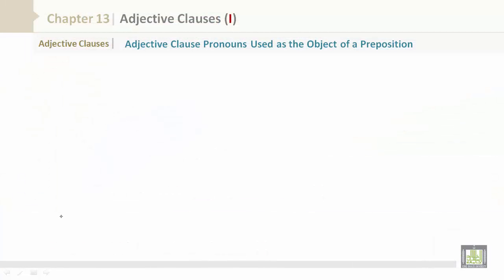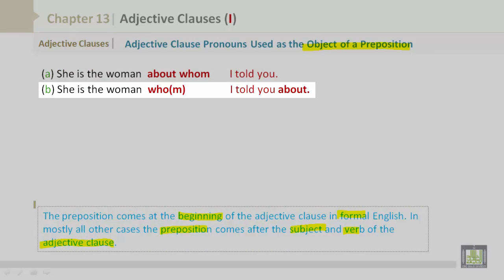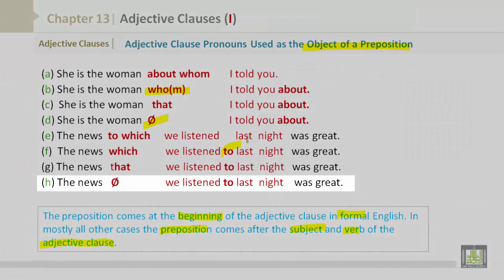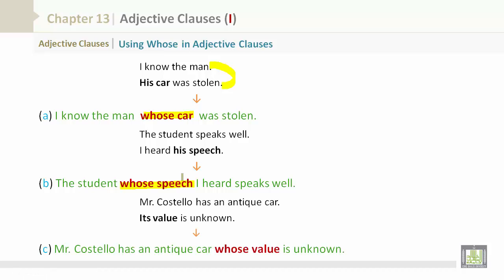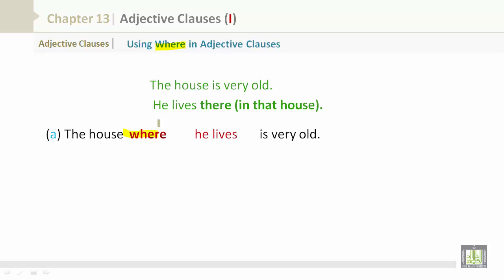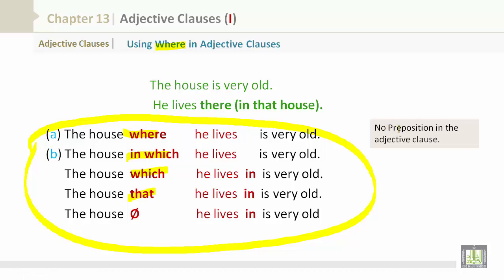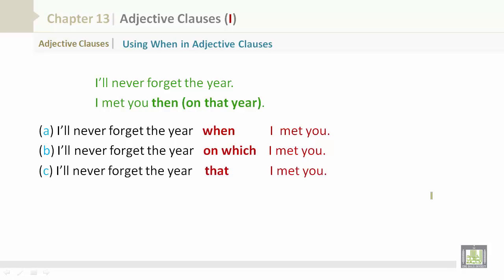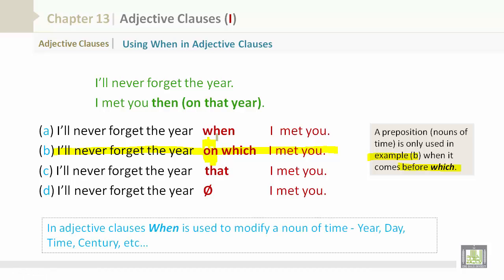Grammar 4 | CH13 | L2 | Adjective Clauses (I)- B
المقررات المفتوحة
جامعة الملك خالد - التعلم الإلكتروني
Grammar 4 - Adjective Clauses
• Adjective Clause Pronouns Used as the Object of a Preposition
• Using Whose in Adjective Clauses
• Using Where in Adjective Clauses
• Using When in Adjective Clauses